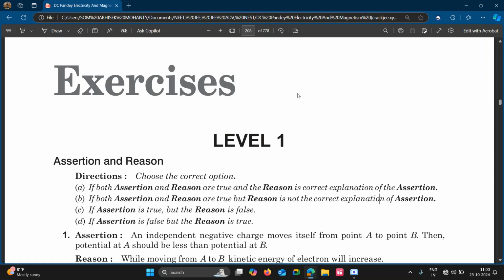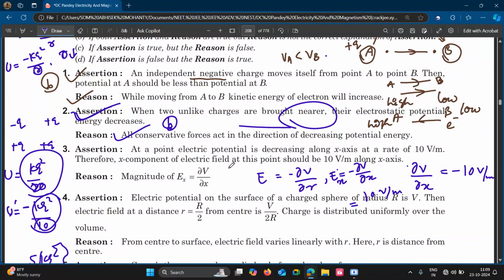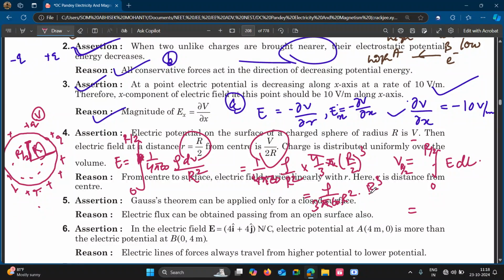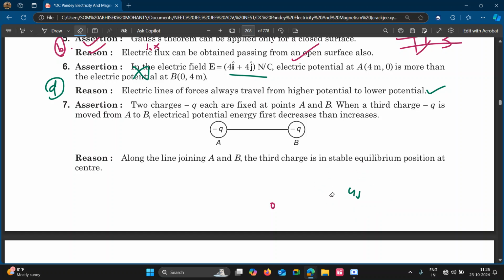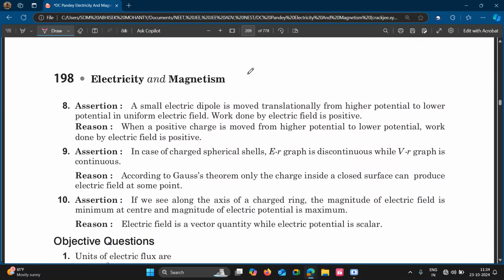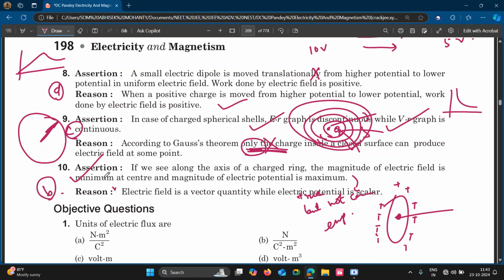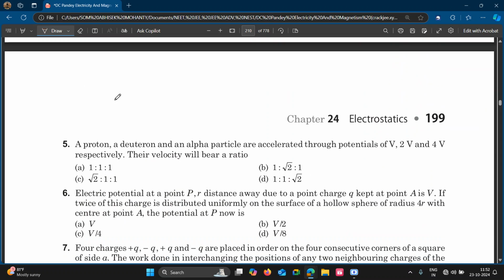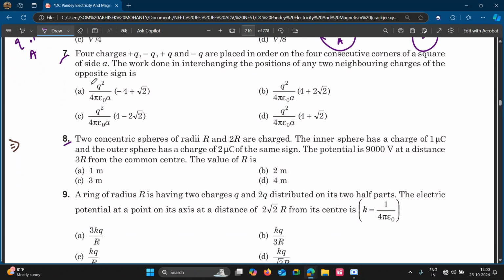Class 12 Board Exams | CBSE CHSE | Electricity and Magnetism | Assertion and Reason Questions | MCQs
Here we will be solving assertion and reason questions and MCQs which will help you gain more marks in your board exams.